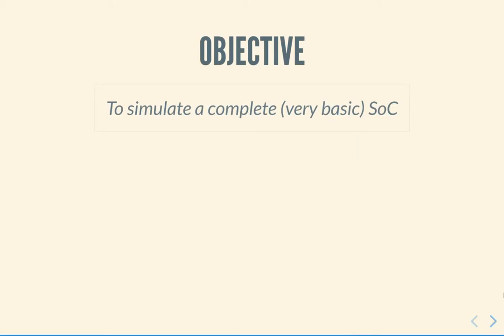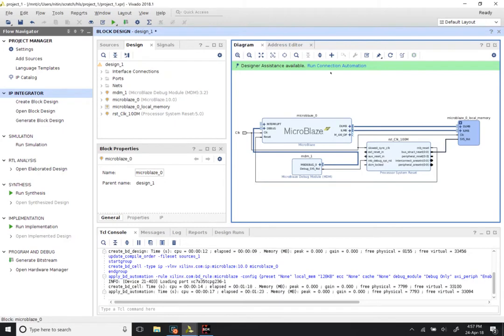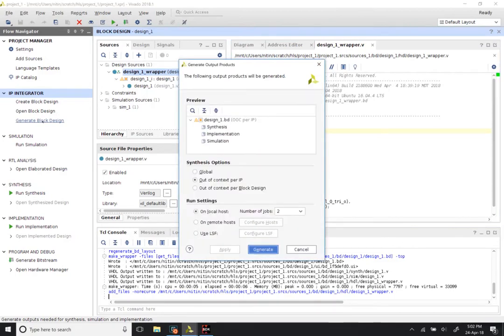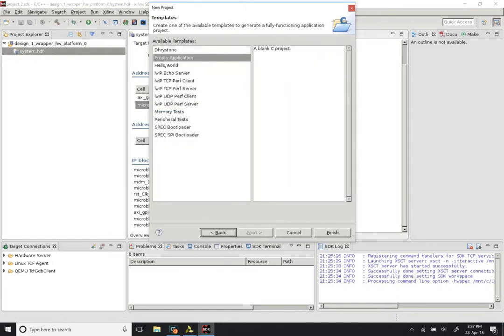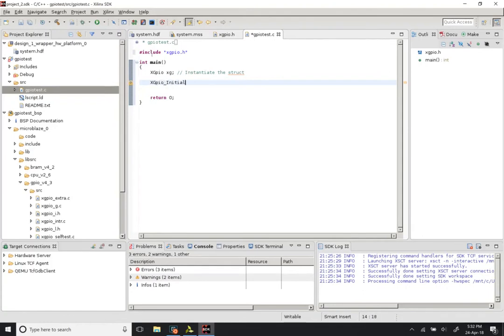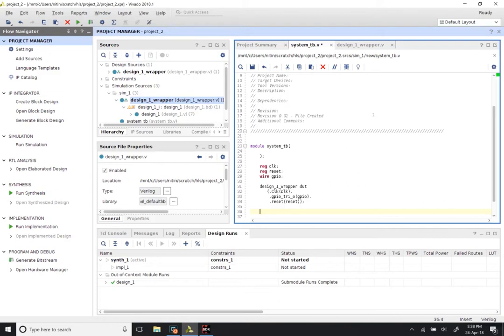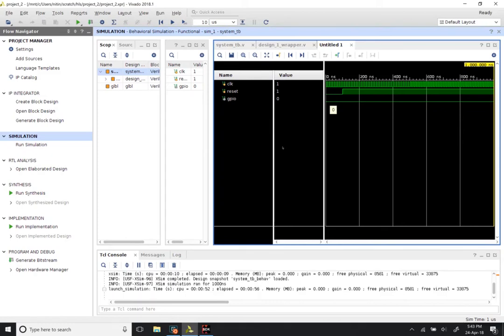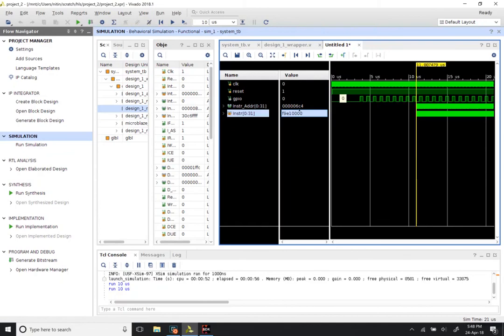Simulating Hello World on an SoC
Create and simulate a complete (basic) System-on-Chip using the Vivado Design Environment. This is the basic setup that will be used for all future videos in this series.